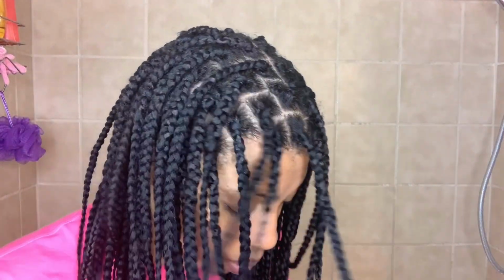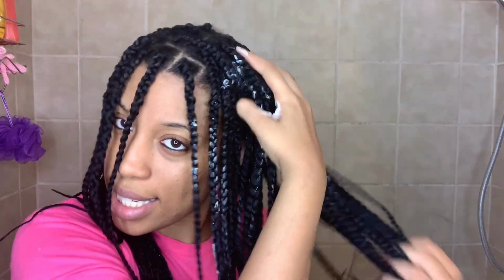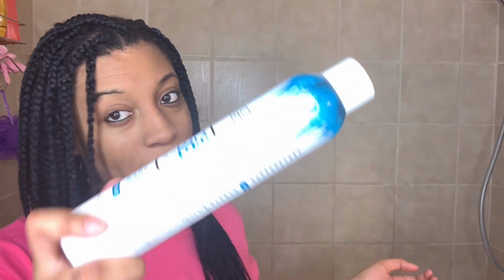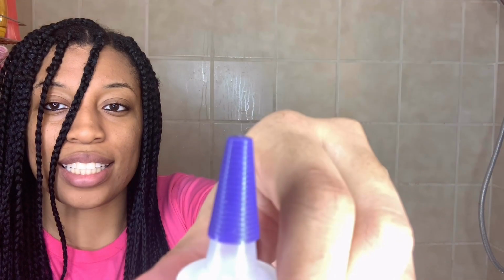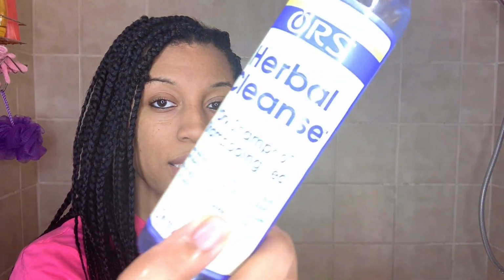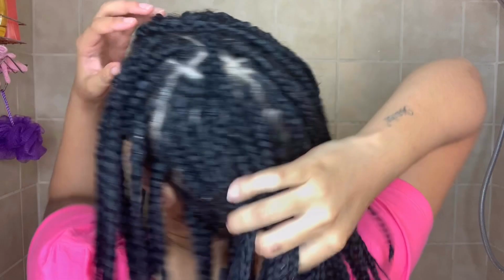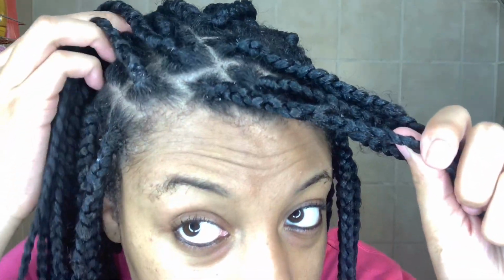Washing my box braids